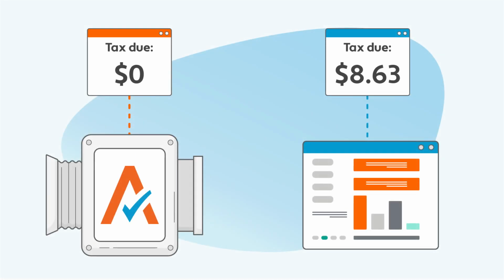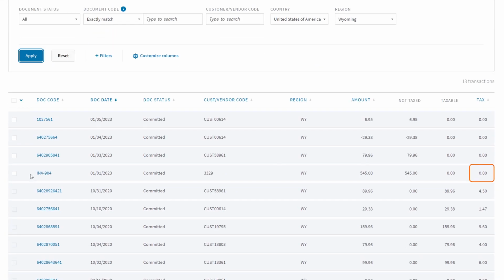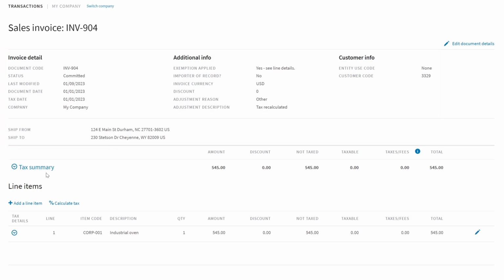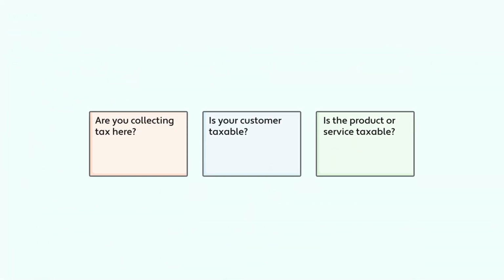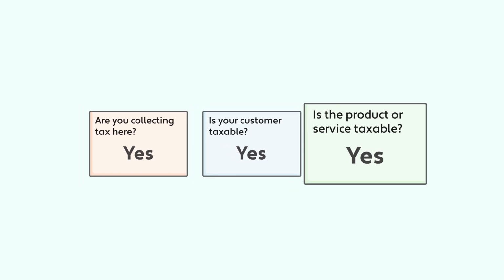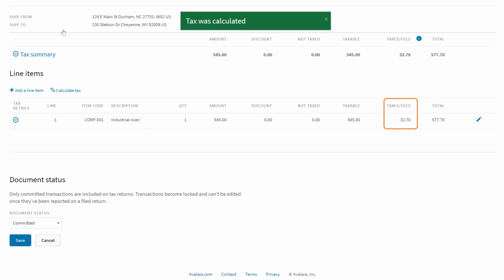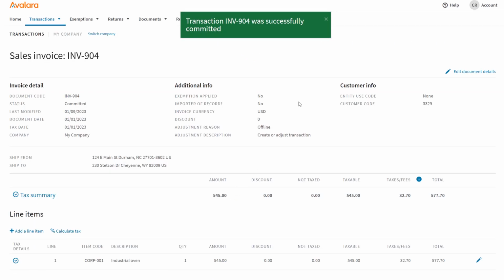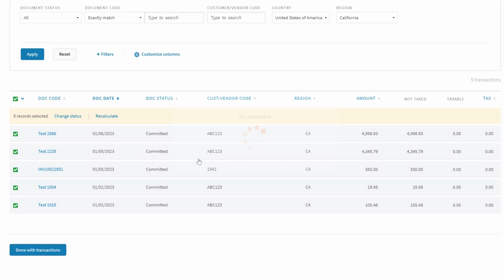How to troubleshoot a tax amount [OLD]